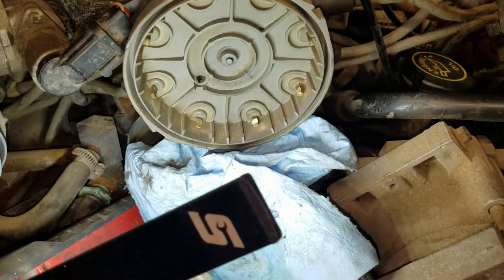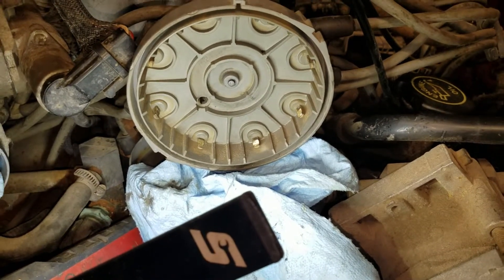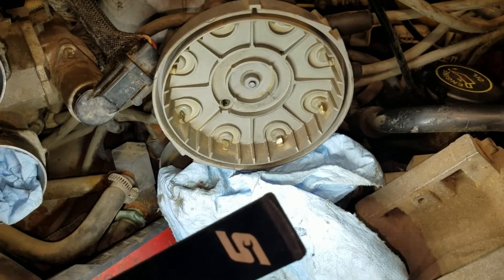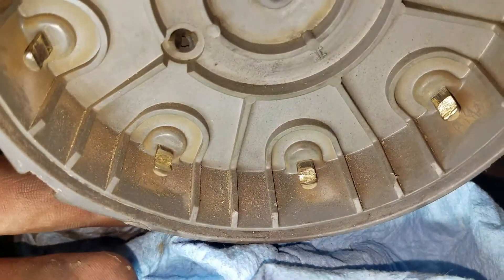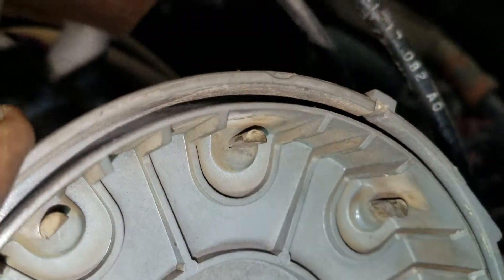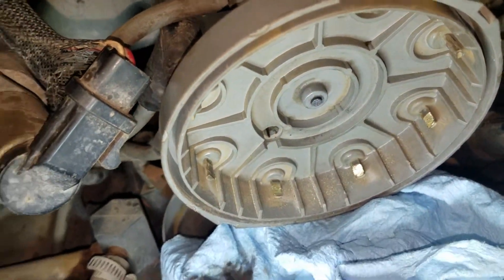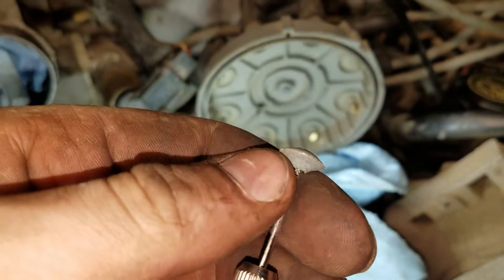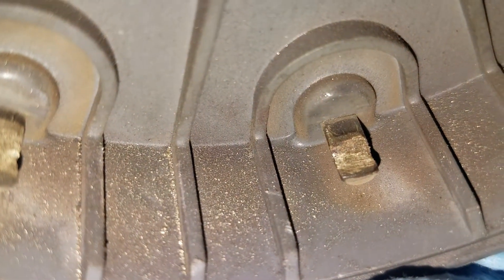Quick hack for cleaning points, caps etc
Here's a quick hack i use to clean this distributor cap quickly and with less work enjoy
Here's a cheap tool you can try for this hack

Here's a higher end tool you can try for this hack and other projects